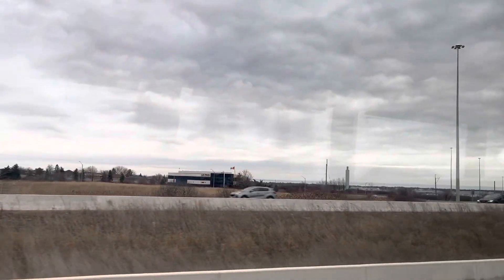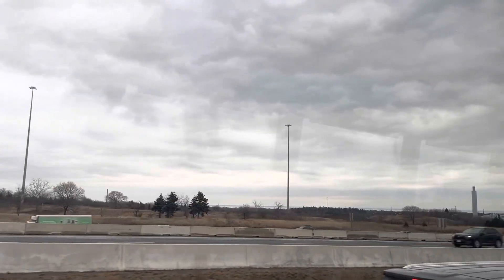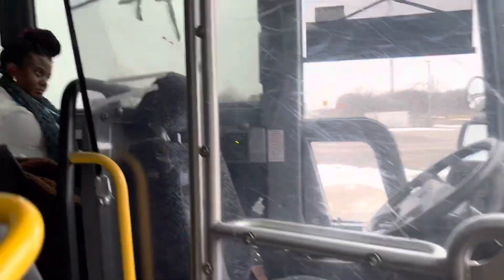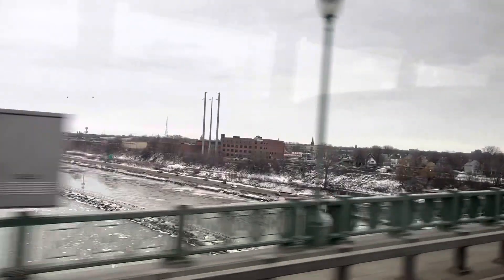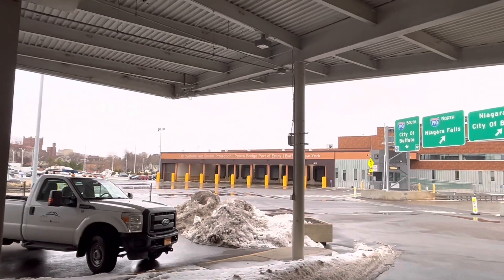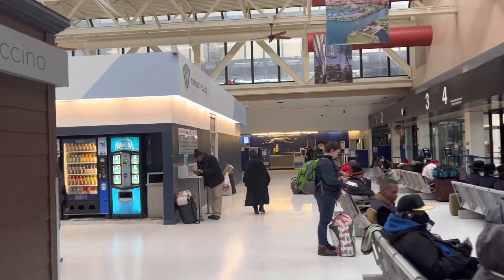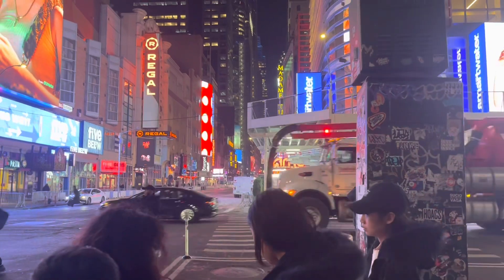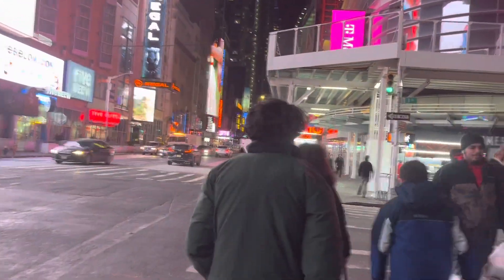Road trip from Toronto to New York by Greyhound Bus